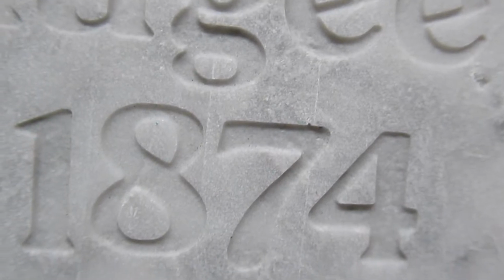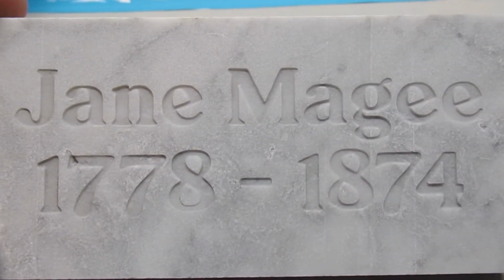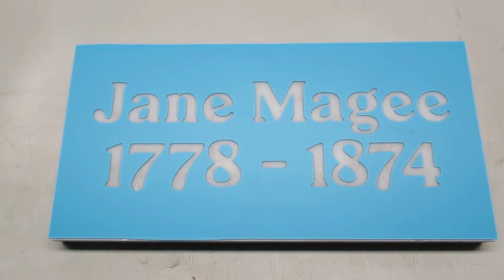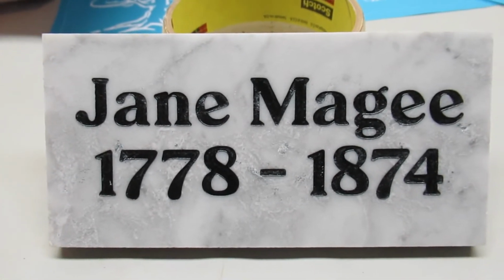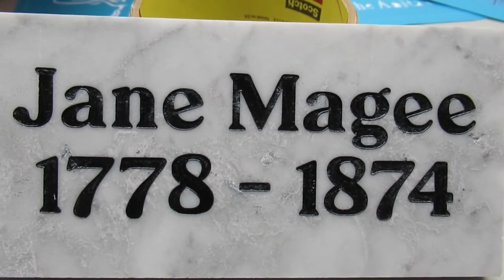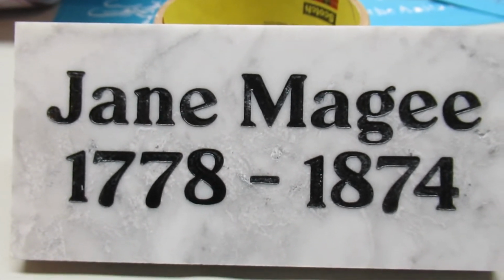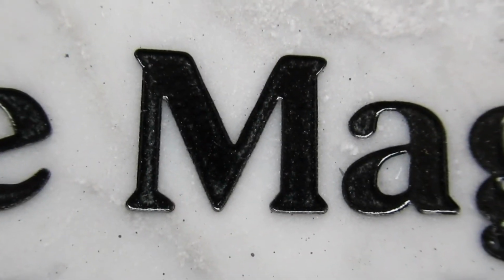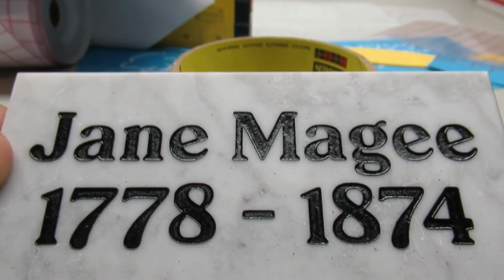Part 6: DIY Sandblasting Stone Memorials | BINGO!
Failure leads to understanding.  Understanding leads to new ideas.  And then in happens.  A whole new world of artistic expression can now flow.